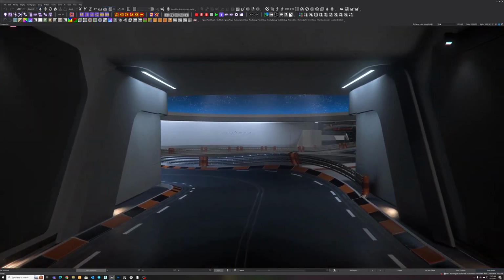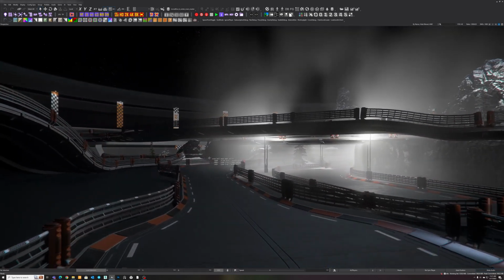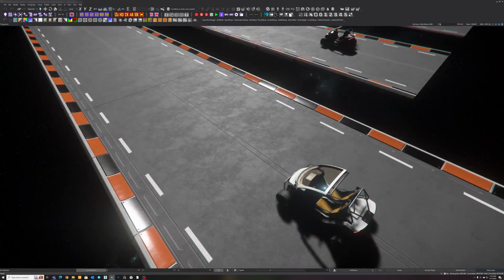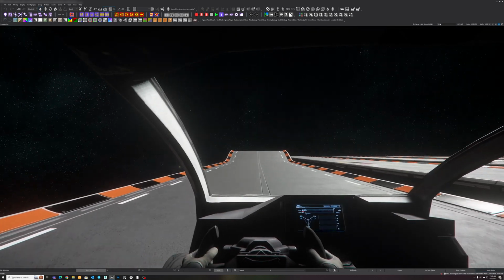Inside Star Citizen: Track Star Breakdown Trailer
Join us at the starting line of the upcoming microTech PTV racetrack, now more treacherous than ever, while we drive between regularly scheduled tasks to explore what individual artists work on amidst larger features.